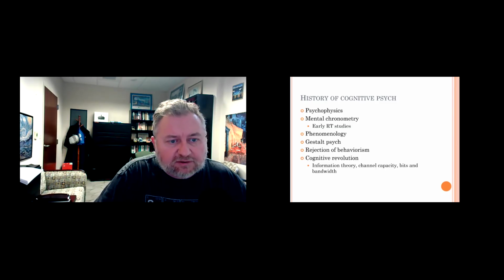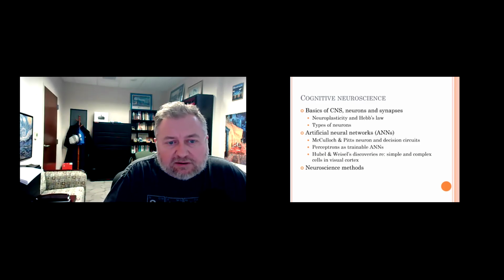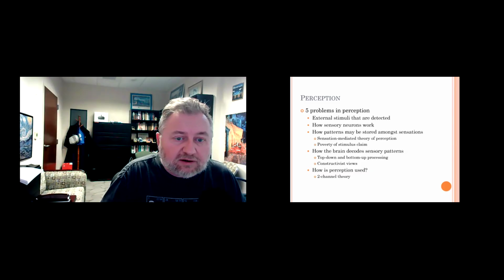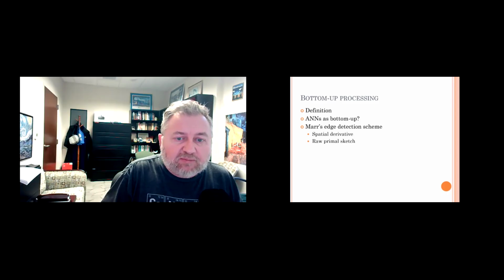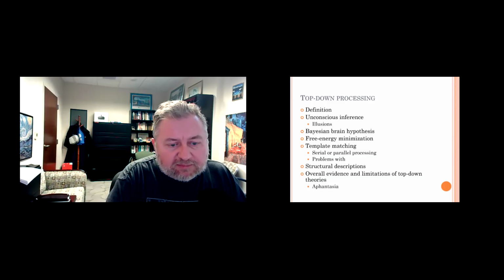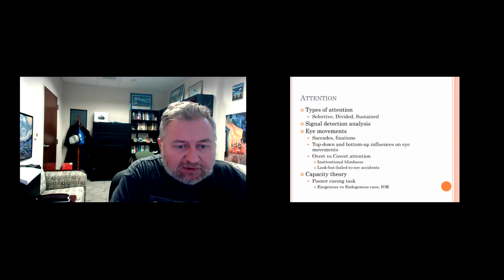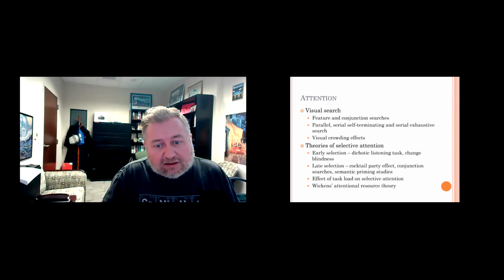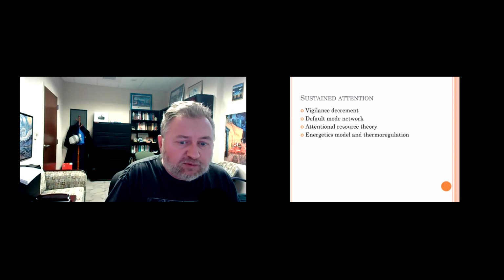Cog Psych Exam 1 review